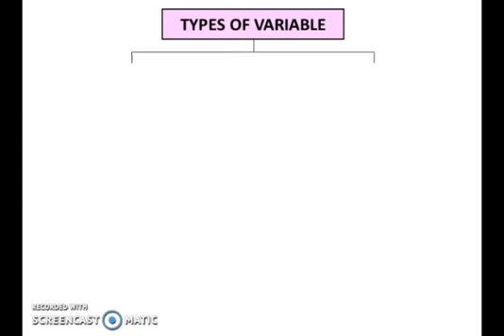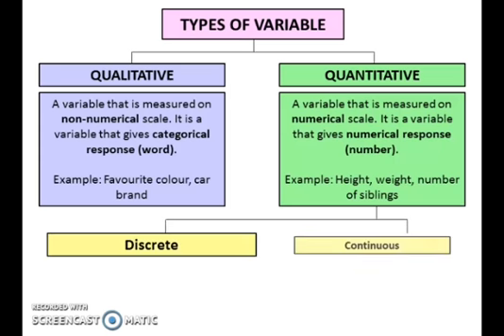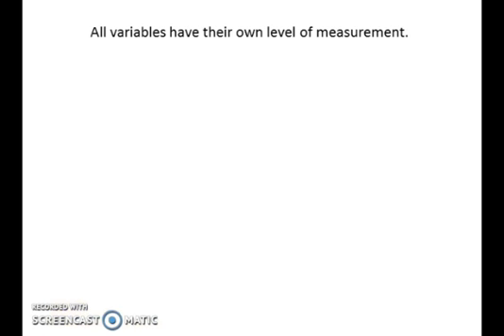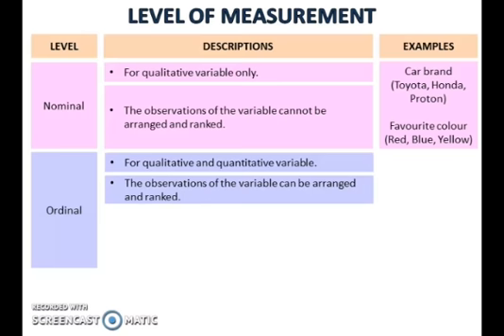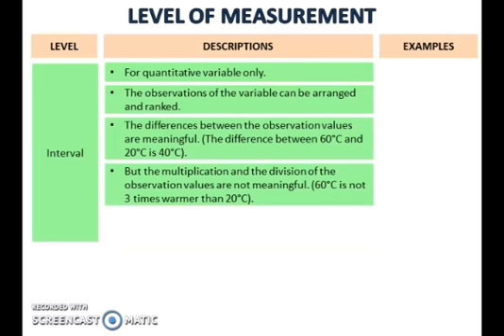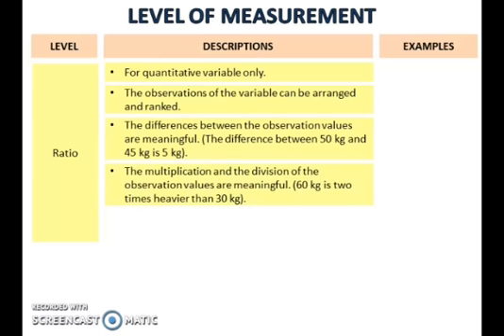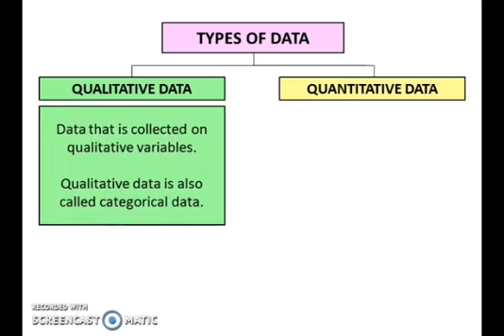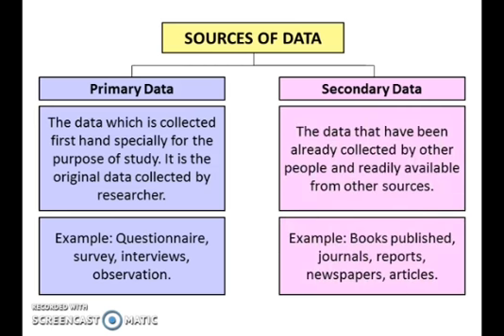Types of Variable and Level of Measurement